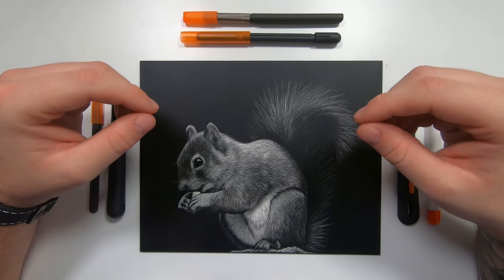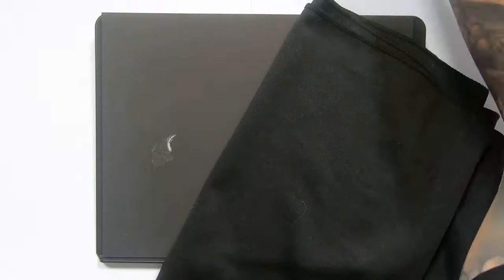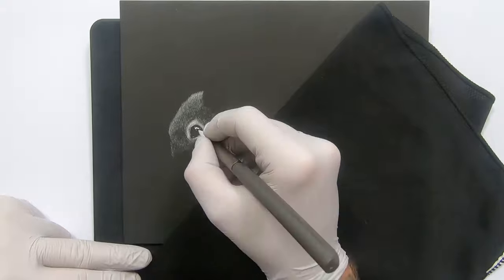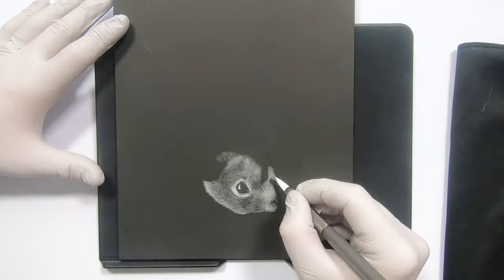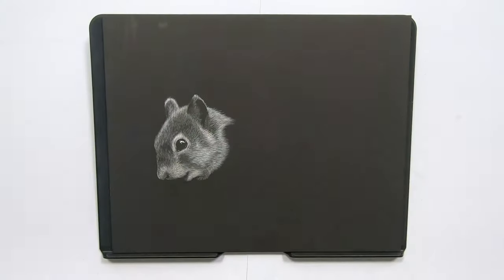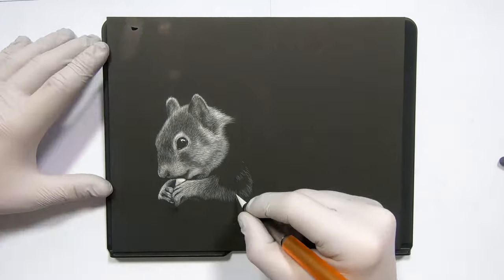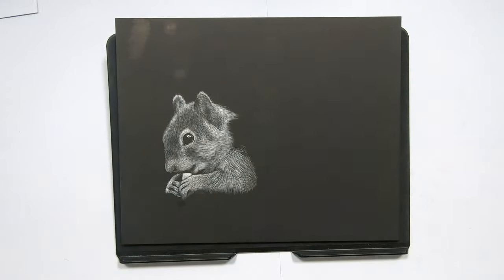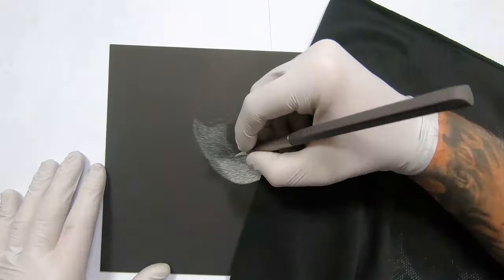How To Draw A Squirrel ... WITH SLICE TOOLS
In this video I will give you a walk through tutorial of how I created this Squirrel in Scratchboard using only Slice tools and blades. I will not be using my regular tools such as tattoo needles. Hopefully this will show that you don't always need a lot of tools to create your Scratchboard pieces :)

Here is the link, if you haven't already seen it, of my unboxing and testing review of the Slice tools that I will be using in this piece:

Prints of my work